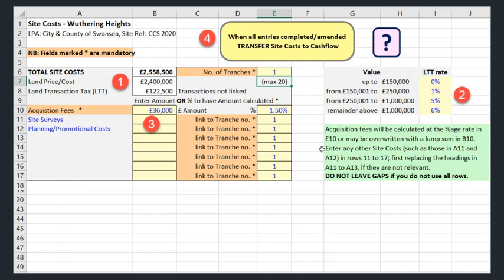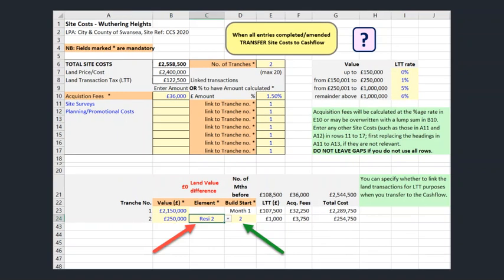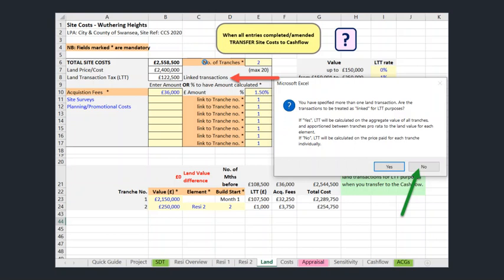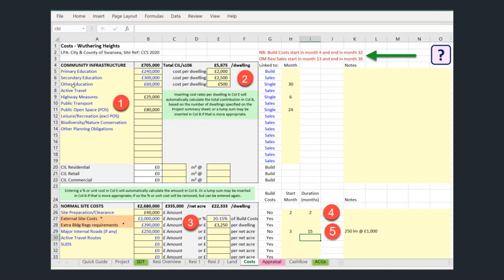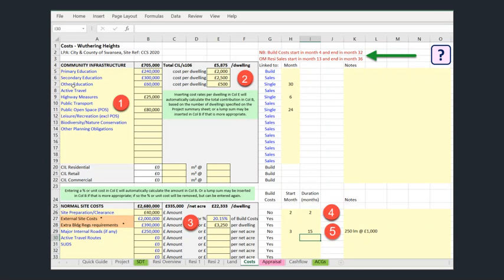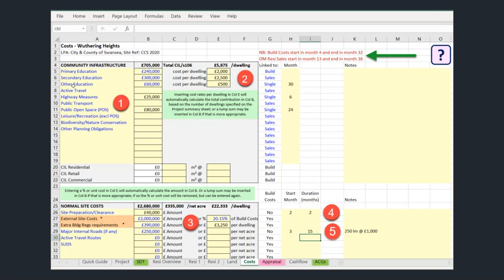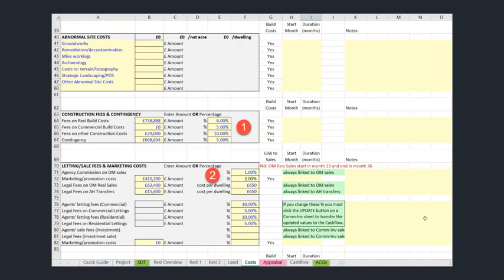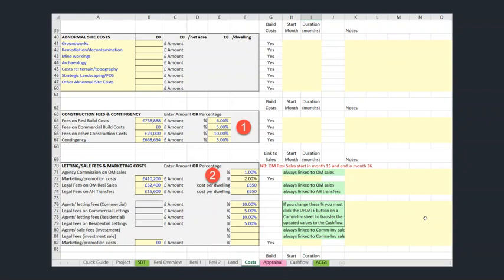4 Costs incl Land